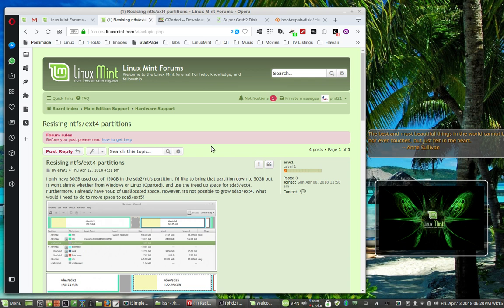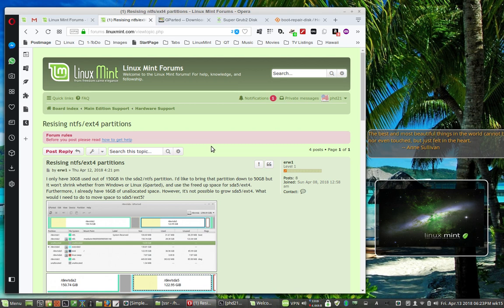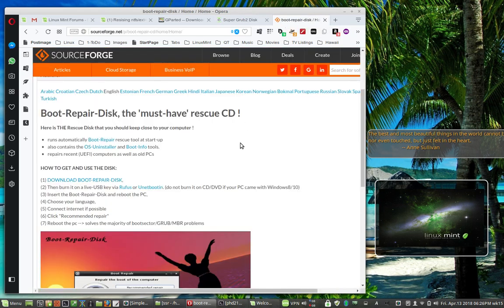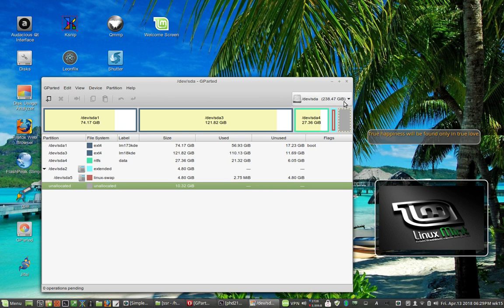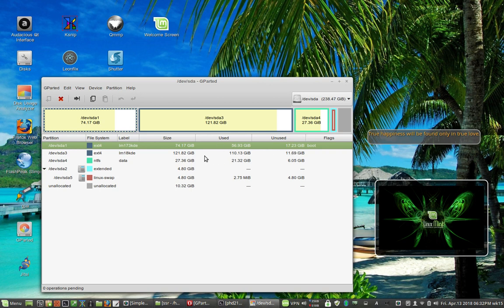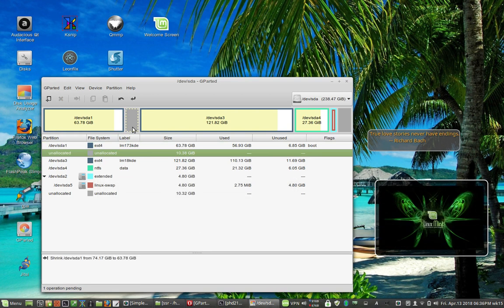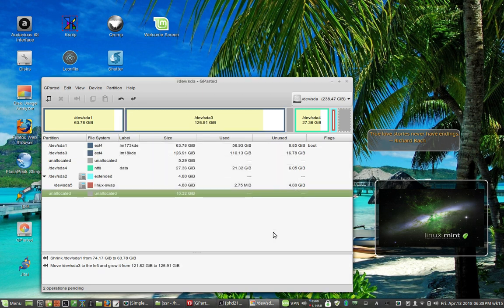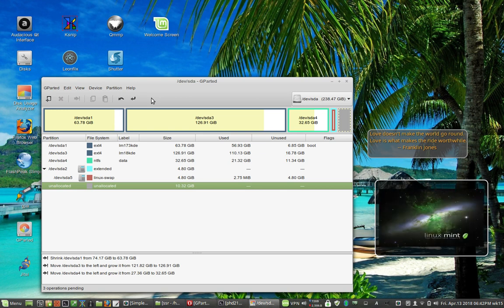Linux Mint GParted Partition Manager Editor mini tutorial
resizing a partition to add space to another partition.